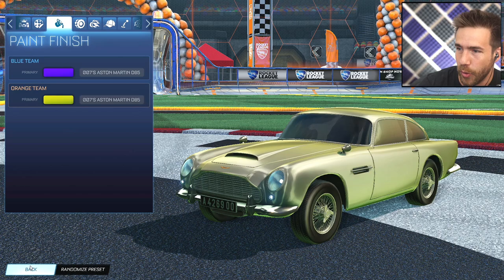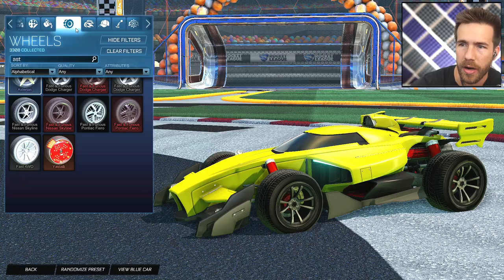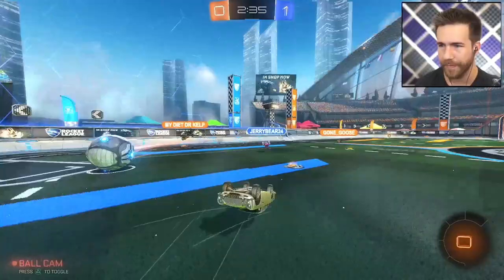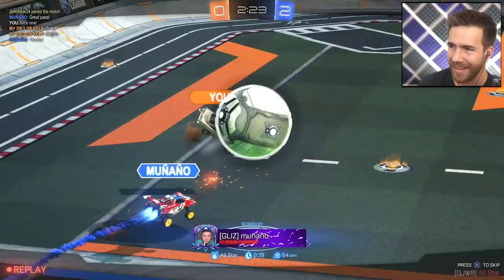I Got The *NEW* 1963 Aston Martin 007 Car In Rocket League!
The New ASTON MARTIN drops tomorrow! Should be around 10am PST!
Use Code "SAND" In The Rocket League Item Shop!

✦Make sure to Flag or ignore hateful and negative comments. This community is all about good times! Much love.